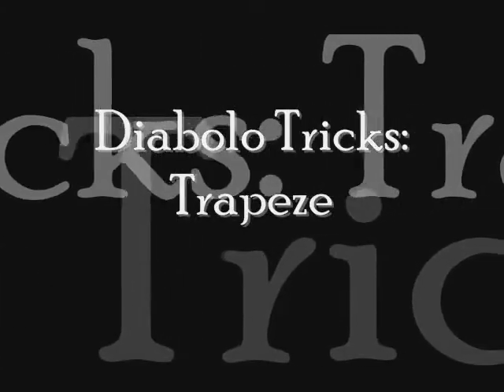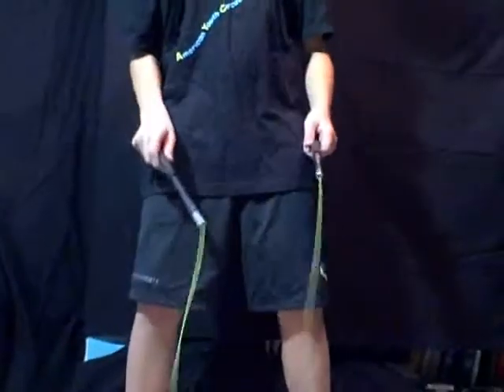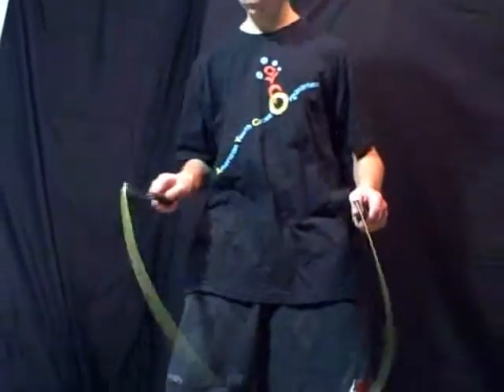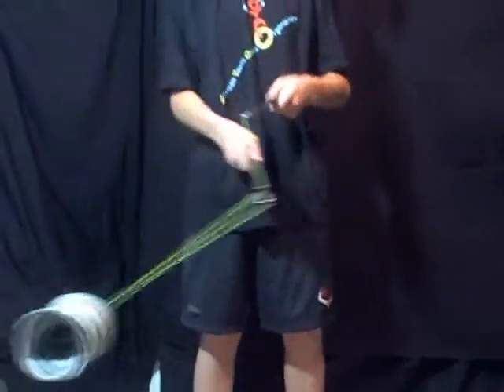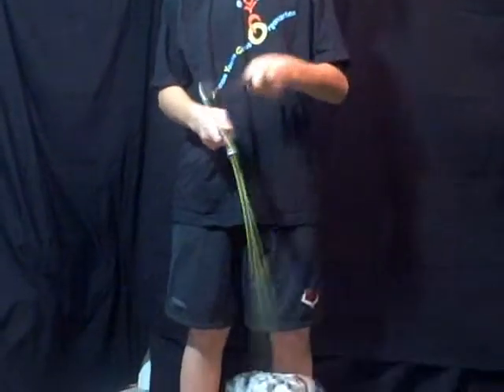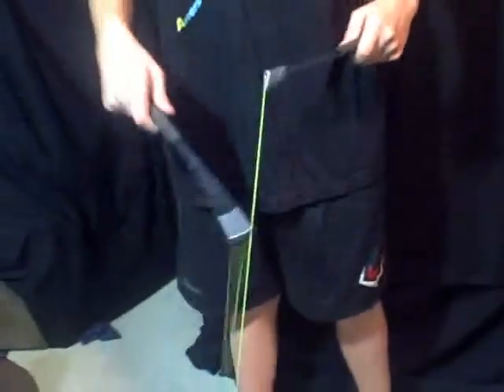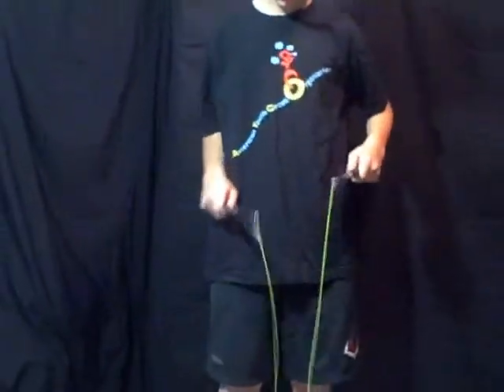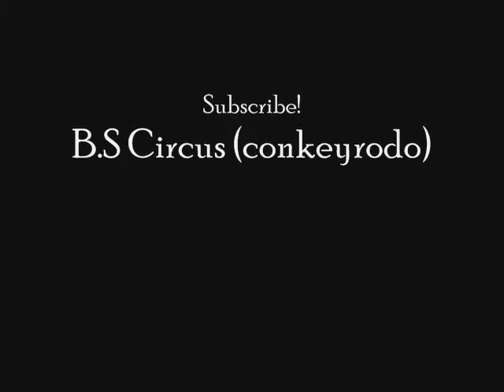Diabolo Tricks Tutorial: The Trapeze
How to do the Trapeze with a diabolo.